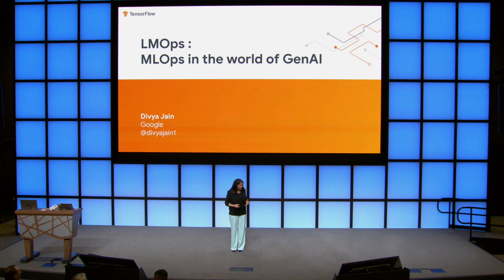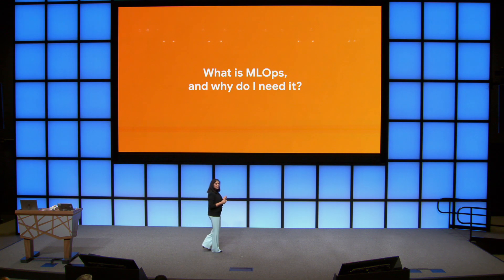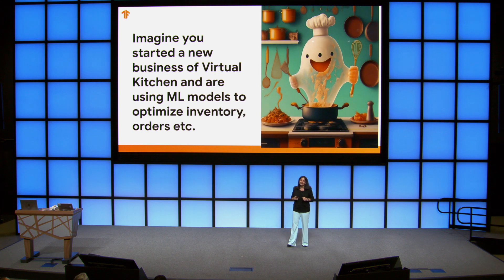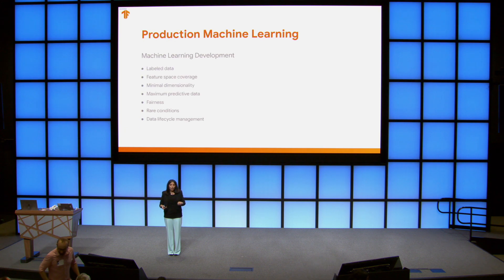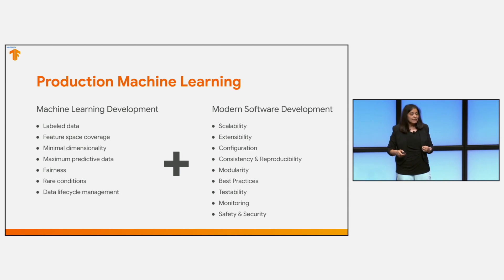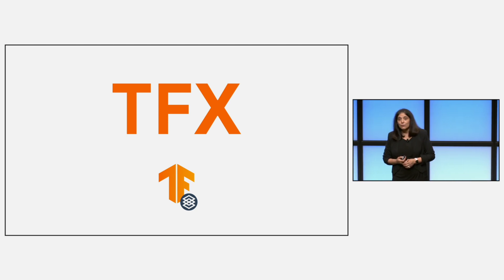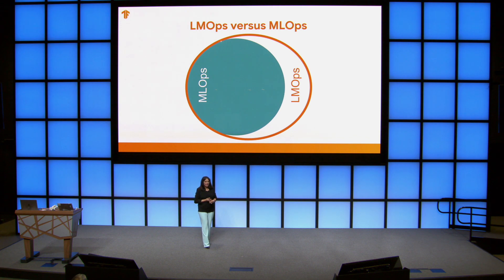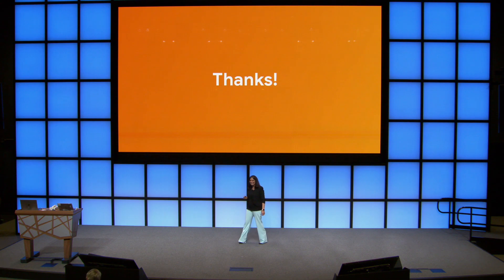LMOPs : MLOps in the world of Gen AI and Large Models by Divya Jain, Engineering Director, Google